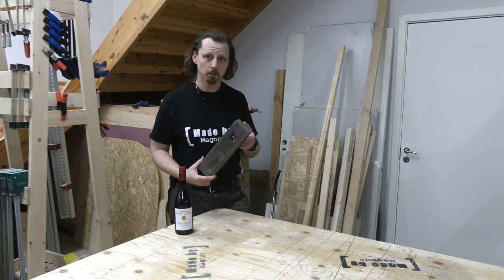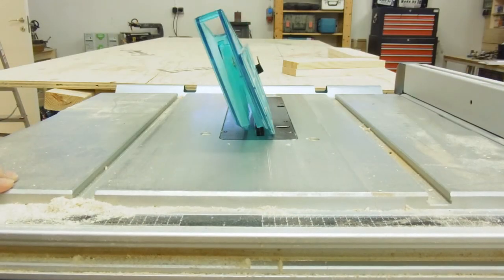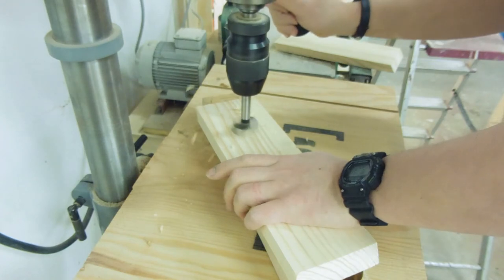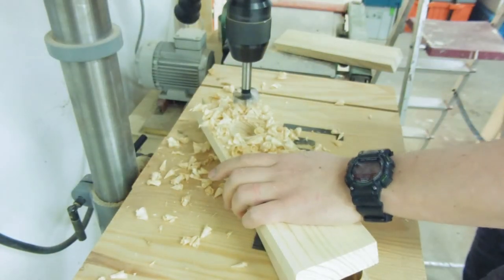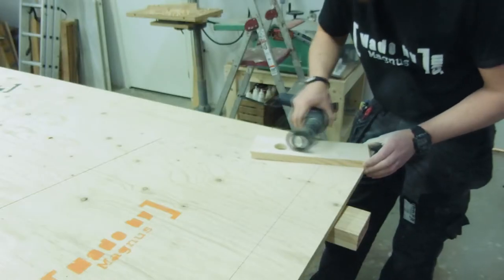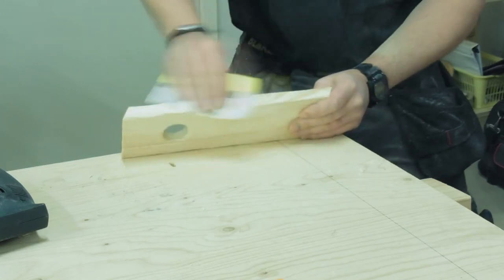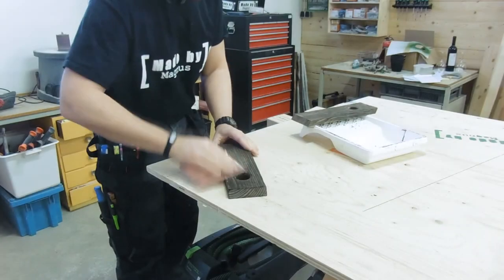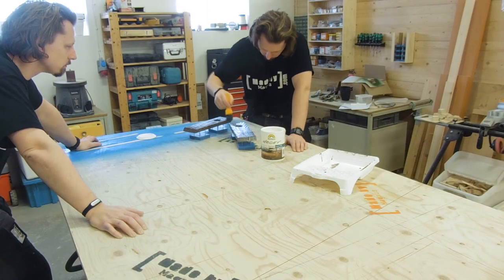Wine display "Leaning plank" - Made by Magnus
A wine display that really catch the eye and seems to challenge the gravity! It's made from construction lumber and then stained.

This is completely free and the best way to make sure you don't miss any of the comming videos. It is also a great support for me and what I do!

Mitre saw: Makita LS1018L
Table saw: Makita 2704
Table saw stand: Makita
Trim router: Makita RT077CX5J

Some of my video gear:
Camera: Panasonic Lumix DMC-TZ55
Tripod: Manfrotto 055 Classic
Video editing software: Sony Movie Studio Platinum 13